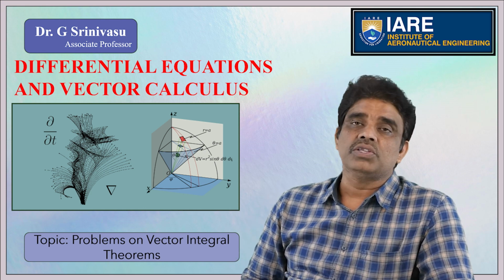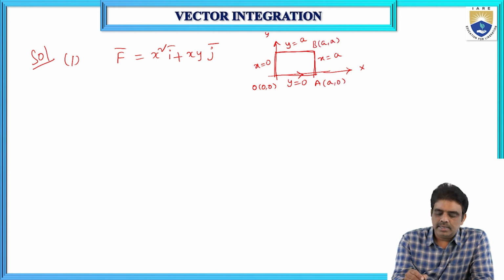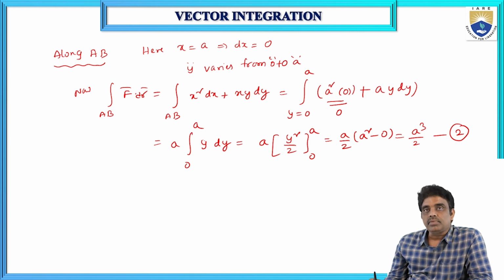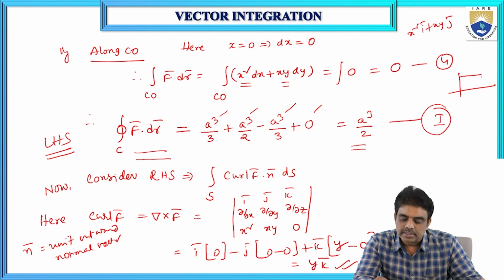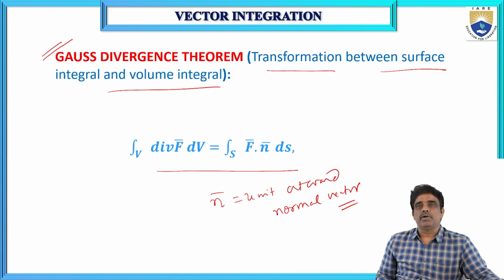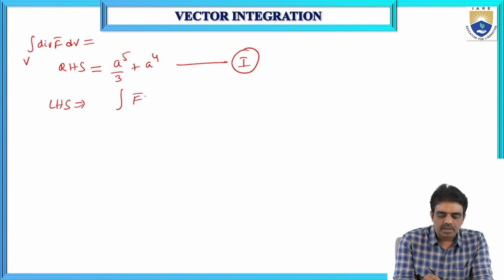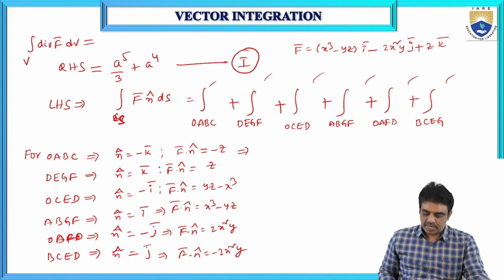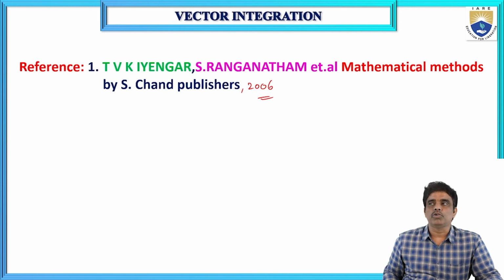Problems on Vector Integral Theorems by Dr. G Srinivasu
Problems on Vector Integral Theorems by Dr. G Srinivasu | IARE

Telangana, India.